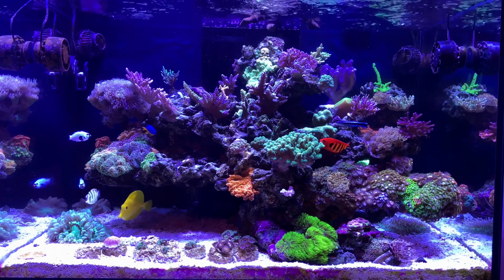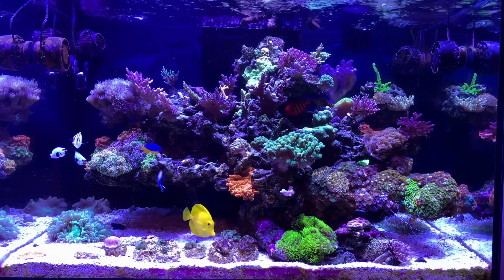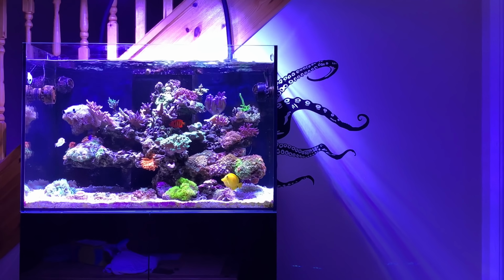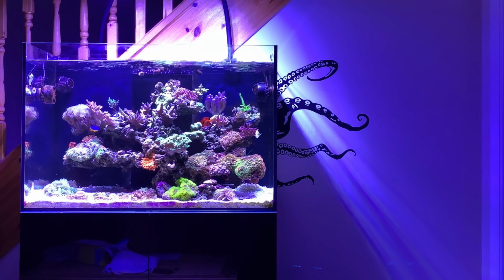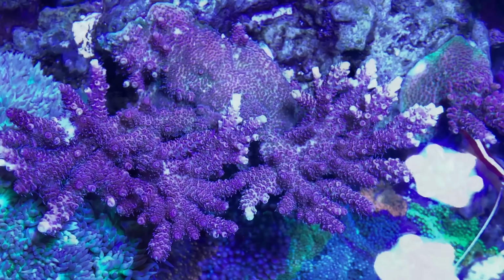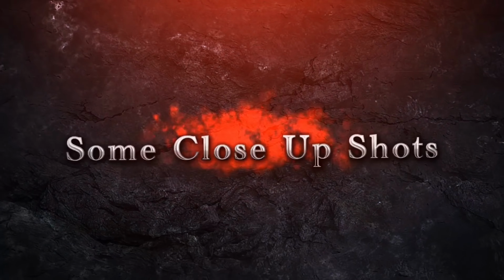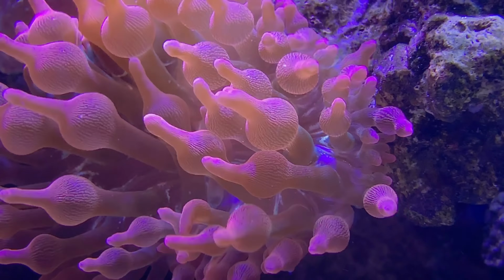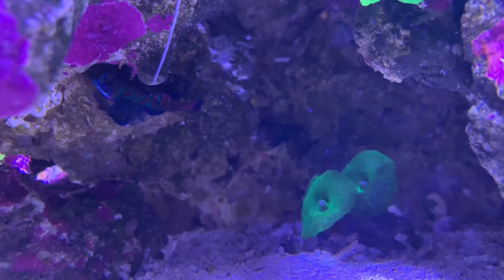Reef Aquarium - eaReef Pro 900 - Episode 33 - Tank Update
Ahoy Shipmates, long time no sea ;) Well here is a well over due update on dead man's chest. I like to keep my videos short around the 15 mins mark at most. So this episode is focused on the live stock and the next one I'll go over the equipment etc.

Well hope you enjoy and thanks to those dedicated shipmates for sticking with me. You guys are awesome and thank you so much for all the support this past year.

Happy Reefing Shipmates Aaaaarrrrgh!